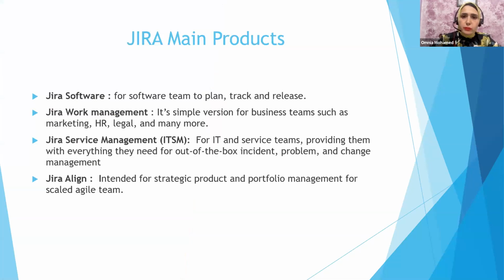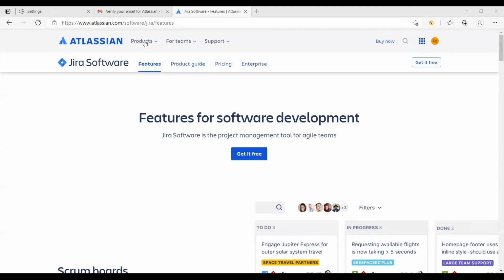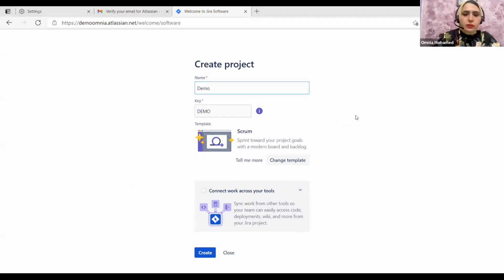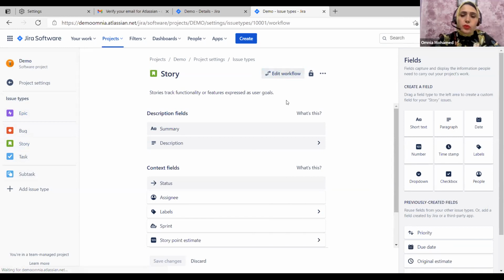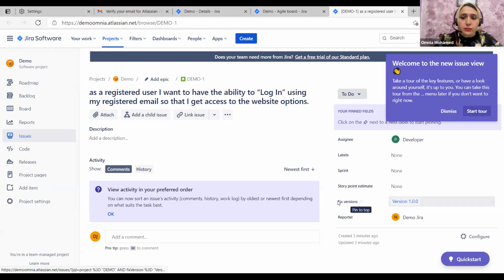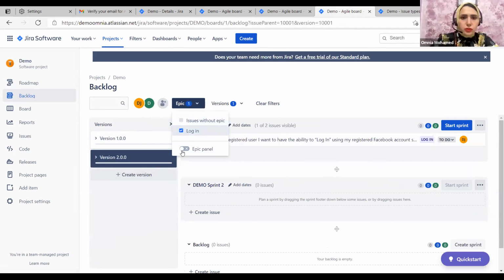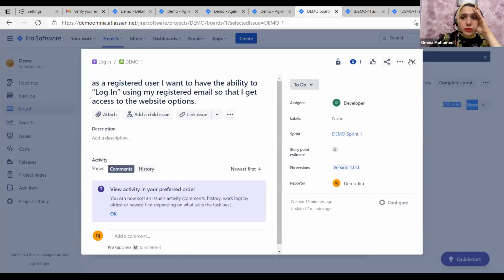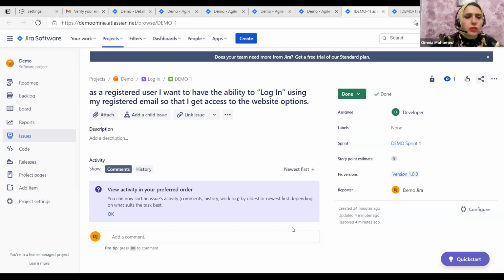JIRA TUTORIAL FOR BEGINNERS I JIRA CRASH COURSE for Beginners | Jira Tutorial 2022 | How To Use JIRA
In this session, Monia Sayed Ali explains Atlassian JIRA from scratch with simple step-by-step tutorials "JIRA TUTORIAL FOR BEGINNERS I JIRA CRASH COURSE for Beginners | Jira Tutorial 2022 | How To Use JIRA"

00:00 Intro
02:00 Sign-up in JIRA
10:00 Project Creation in JIRA
20:00 Workflow creation in JIRA
30:00 Version/Release creation in JIRA
40:00 Creation of user stories in JIRA

jira training
jira tutorial for beginners
jira tutorial
what is jira
what is jira software
what is jira tool
what is jira and how to use it
jira
jira tool tutorial for beginners
jira basic tutorial
what is jira tool and how it works
jira software
jira (software)
jira basic concepts
introduction to jira
jira basics
jira agile
jira for beginners youtube
how to use jira for beginners
jira for beginners
jira
jira tutorial
project management software
free project management software
how to use jira
jira software
what is jira
best project management tool
atlassian
introduction to jira
jira tutorial
project management
jira for beginners
jira course free
jira course online free
jira tutorial for testers
jira beginner training
jira beginner
jira introduction
jira introduction training
jira (software)
jira project management
jira tutorial for beginners 2018
Jira training introduction
Atlassian jira training
Atlassian jira training introduction